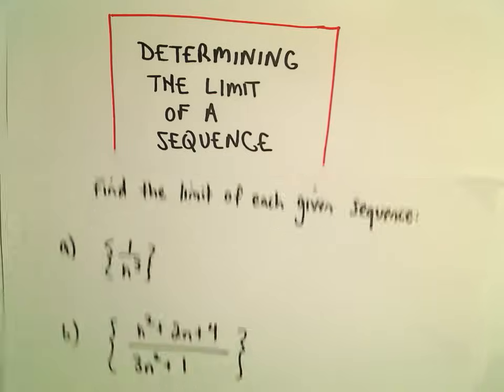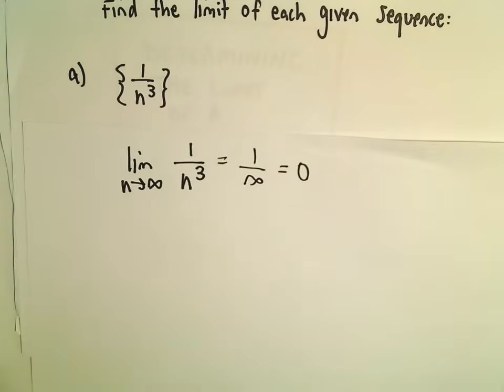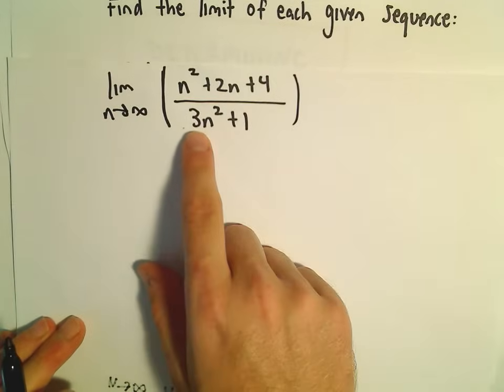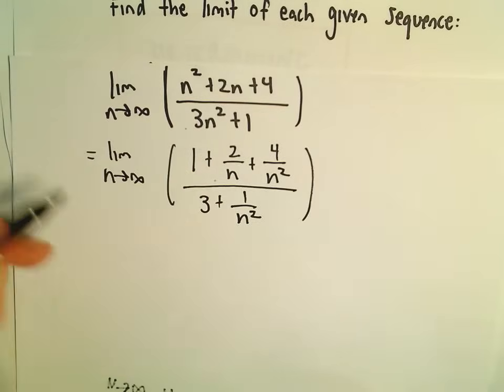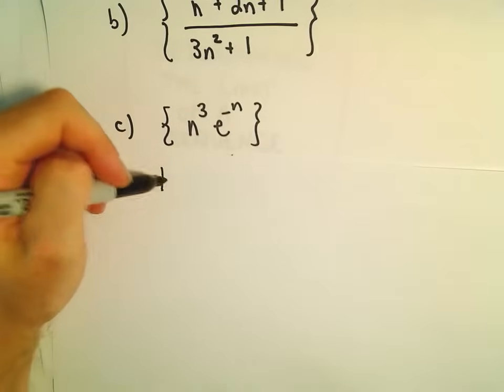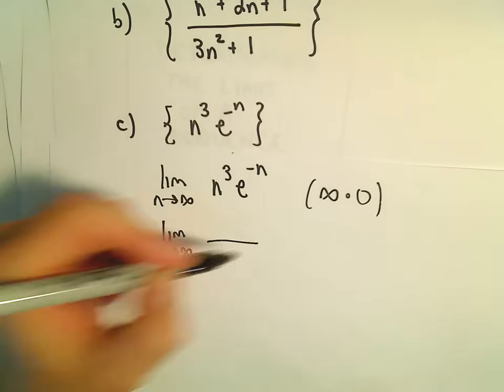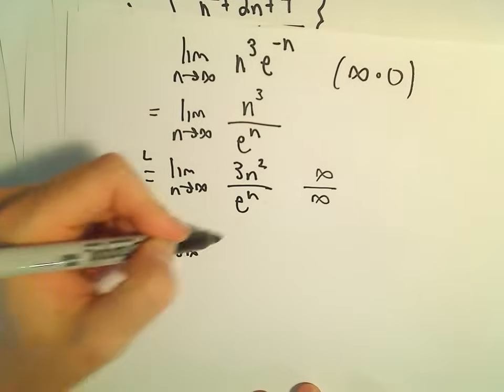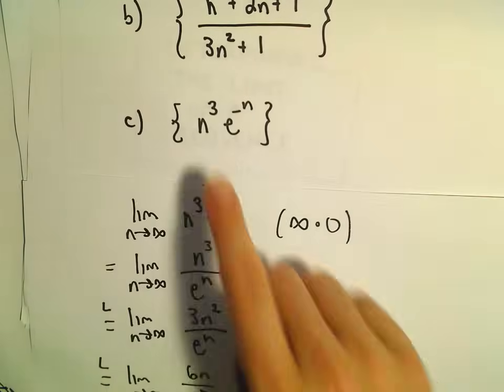❖ Finding the Limit of a Sequence, 3 more examples ❖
Finding the Limit of a Sequence, 3 more examples, #1.  Just another example of finding the limit of a sequence by taking a limit as n approaches infinity.
One often will encounter sequences in a Calculus course prior to dealing with Series.  Make sure you can find limits of sequences as it will be an important skill to have when working with series.